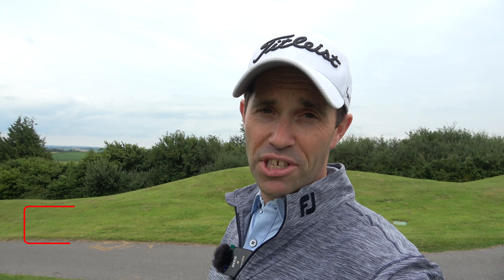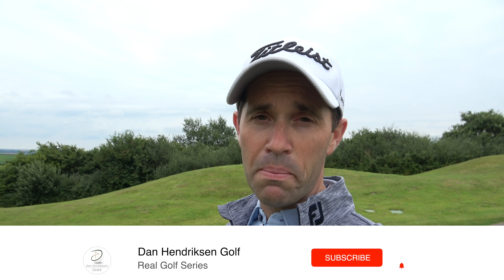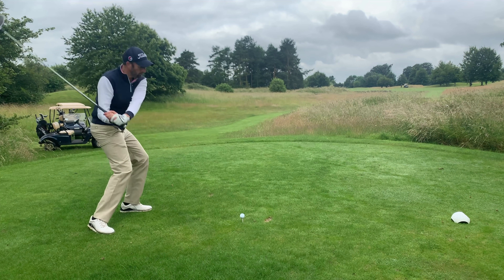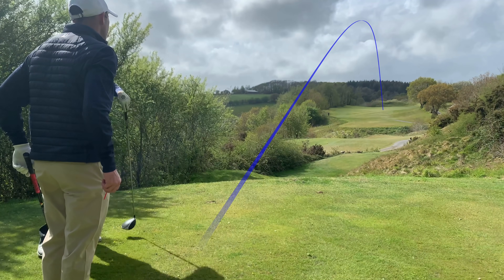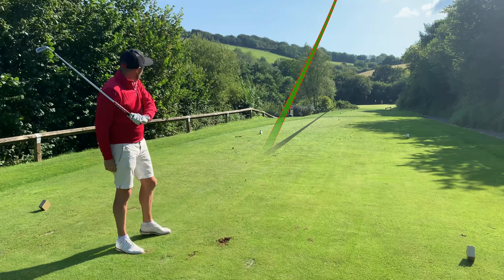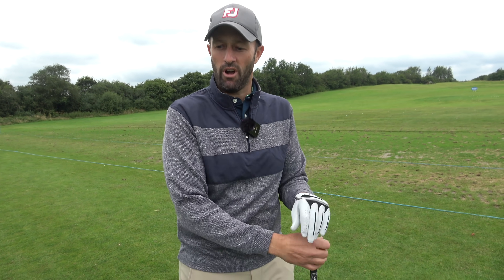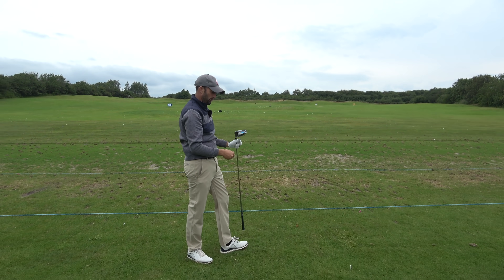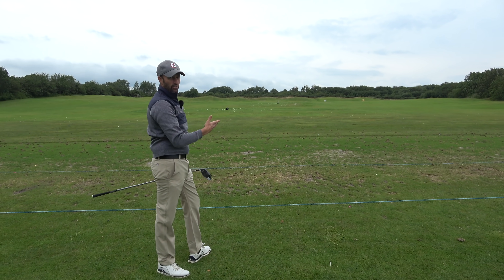HIT the SHAPE that YOU WANT from YOUR DRIVER | Real Golf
Welcome back to another Real Golf video where we discuss shots that we have played in recent course vlogs.

There are many ways to get the golf ball around a golf course and in this series we will be sharing our ideas on how we go about getting the lowest score possible.